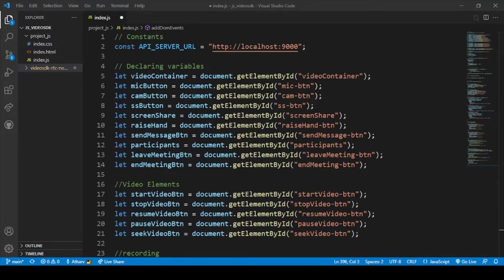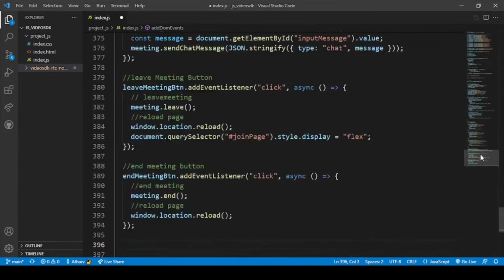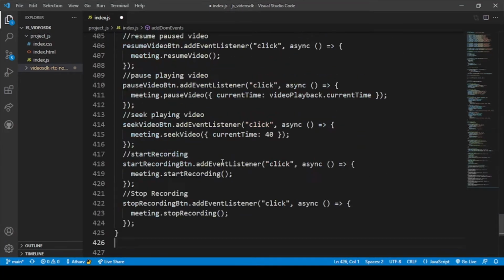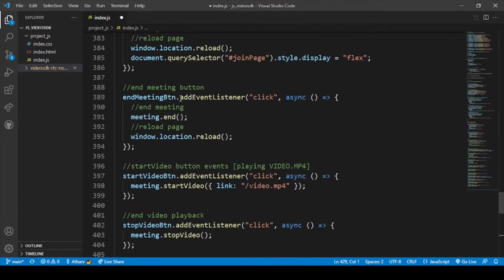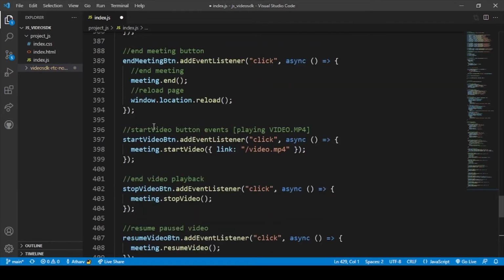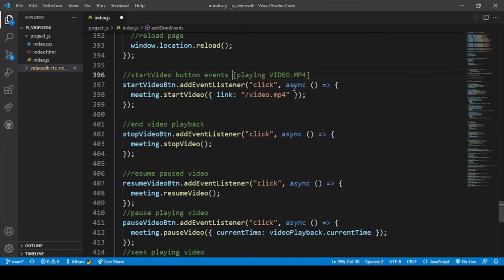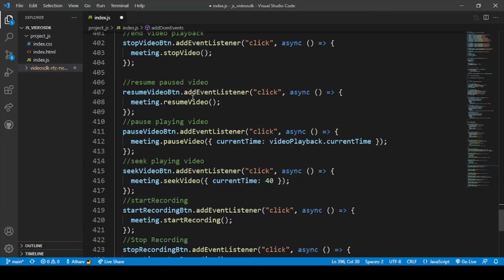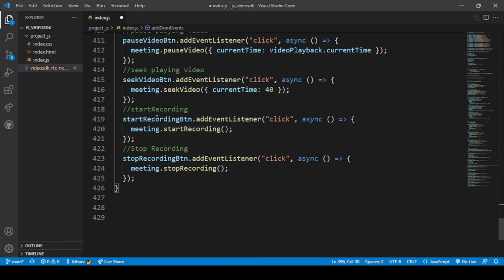JavaScript Video Calling Application | Part 13- Recording Button | WebRTC Tutorial for Beginner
Javascript video calling app In this video, we will complete all the rest of the buttons that include seeking video, pausing the video, recording start, recording stops, and all. Hope you like it

📌 Features in Video SDK

➟ 10,000 minutes free each month
➟ Video API with real-time audio, video, and data streams
➟ 5,000+ participants support
➟ Chat support with rich media
➟ Screen sharing with HD and Full HD
➟ Play the real-time video in a meeting
➟ Connect it with social media such as Facebook, Youtube, etc (RTMP out support)
➟ Intelligent speaker switch
➟ Customize UI as per your needs.
➟ Record your meetings on the cloud and more.

0:00 - Introduction
0:48 - Overview
1:22 - Adding code
1:38 - Testing
3:26 - Thanks